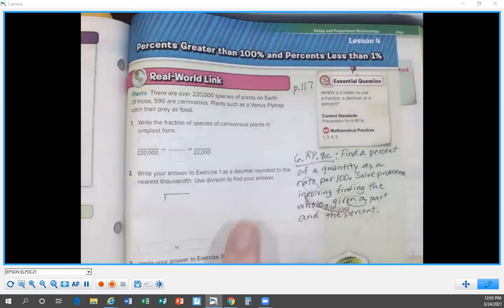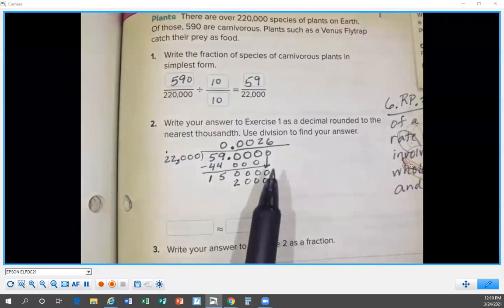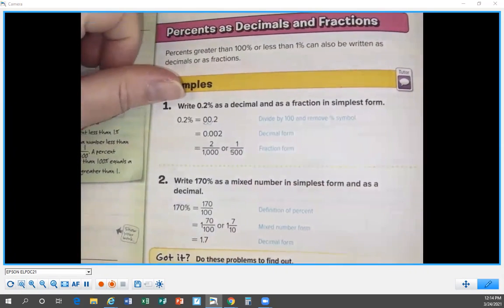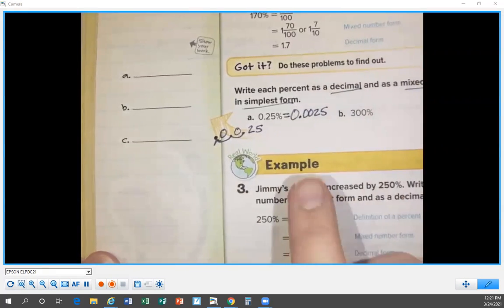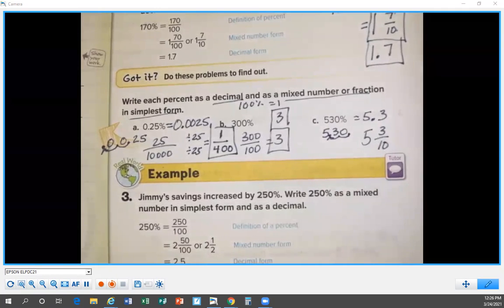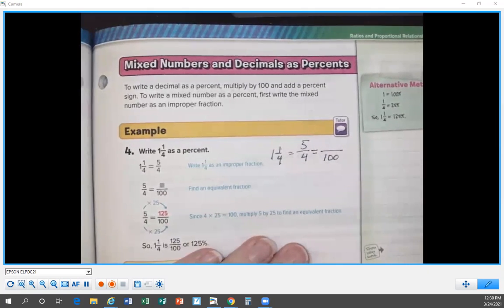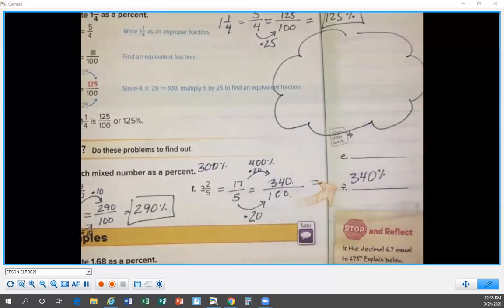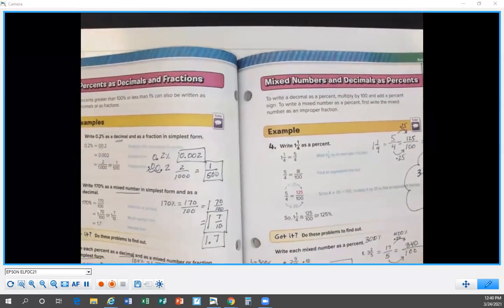Math 6: 2.4 Notes Percents Greater than 100% and Less than 1%